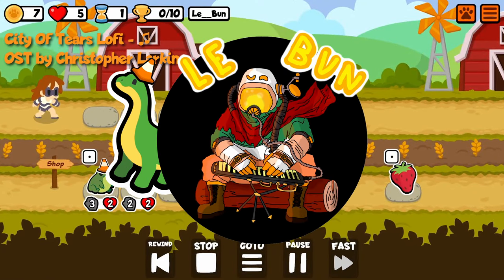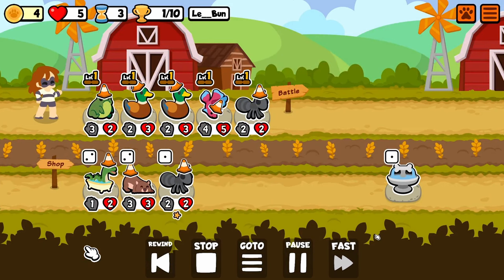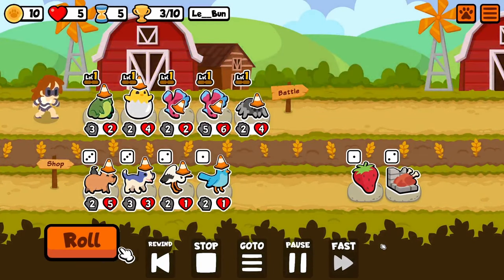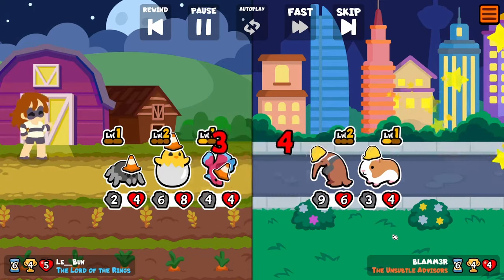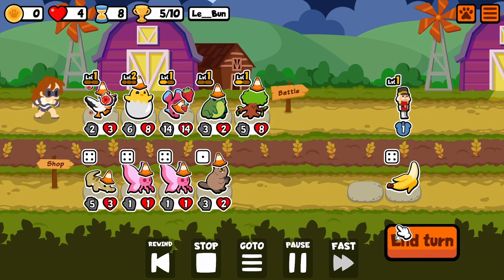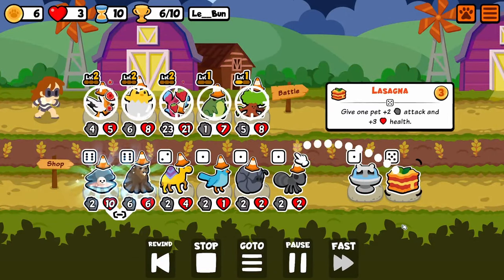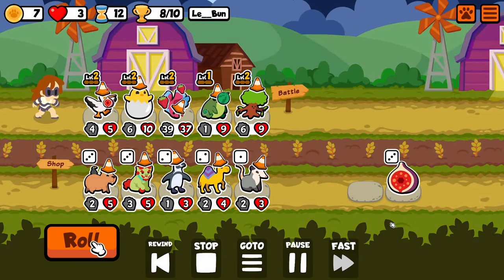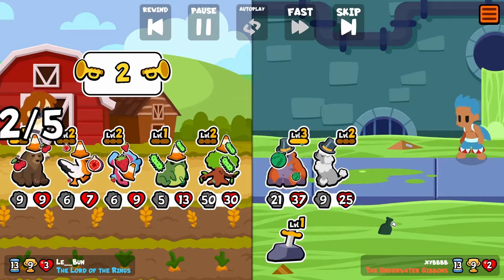Using The Tree Frog Strategy To BREAK This Unit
A simple but fun gimmick I felt was worth sharing! I needed to do a shorter video, since I'm hard at work on edited videos now, with hopefully a new booster pack and SAP Science this week. For those who get the reference in the thumbnail, I was watching the Two Towers minutes before I recorded this, I apologize for the cursed froggits.

You can get notified on streams, video releases, and events that YOU can participate in HERE on my discord!